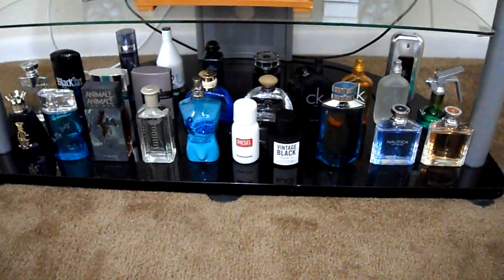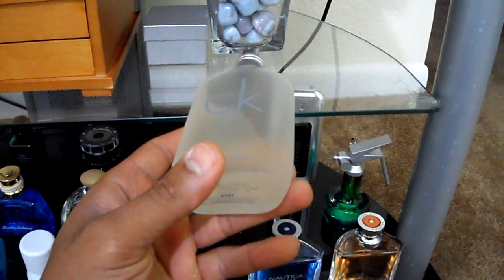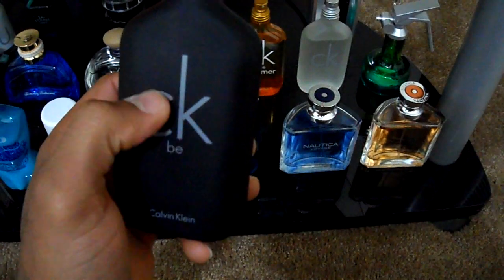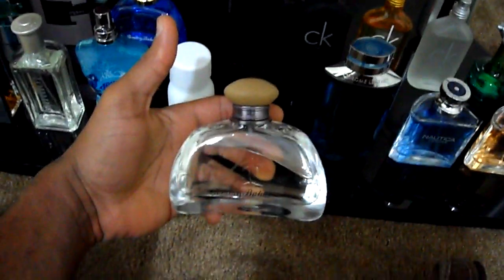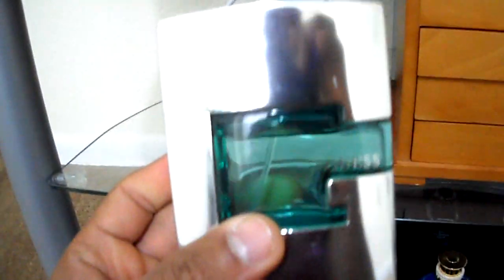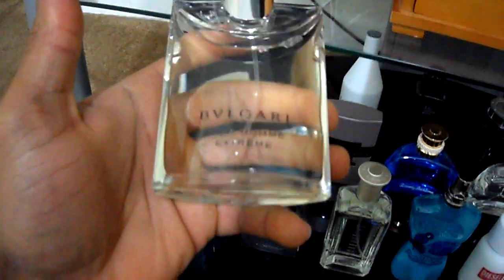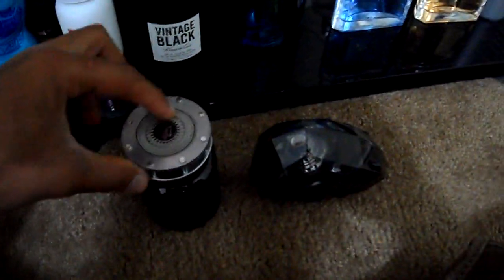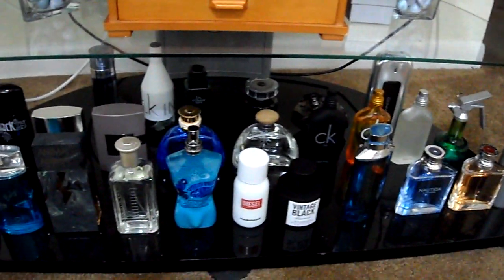Cologne Collection Part 2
My series of cologne collection videos.